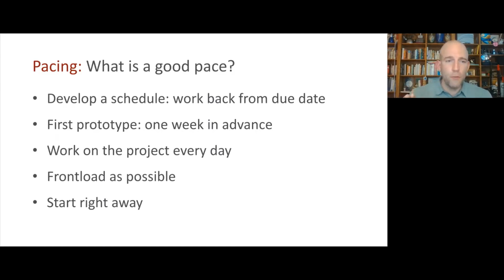Mechanical Systems Design: On Pacing